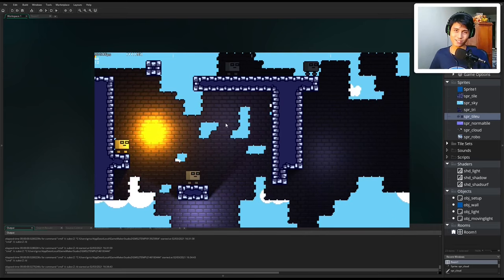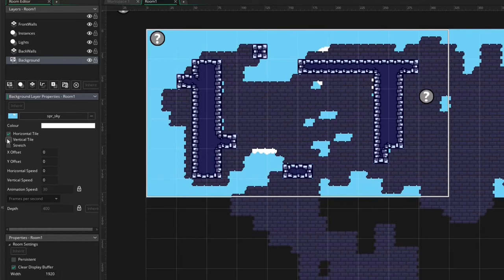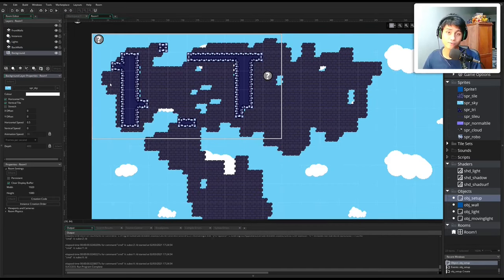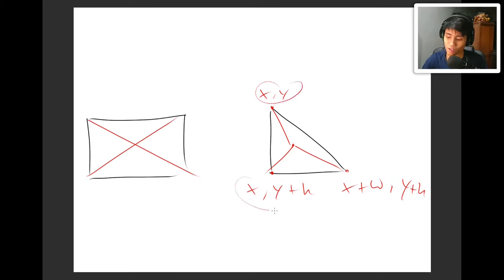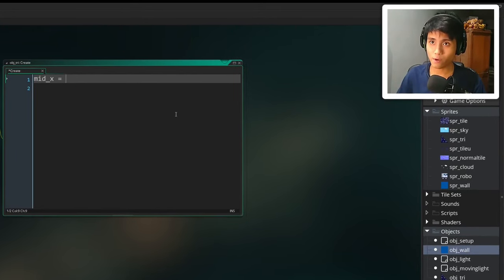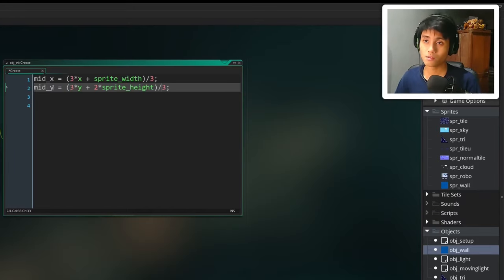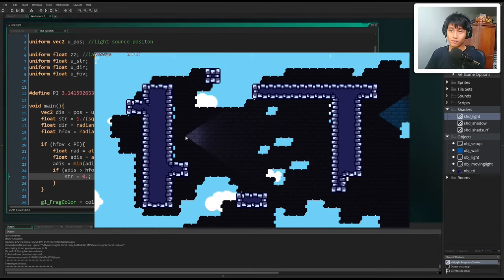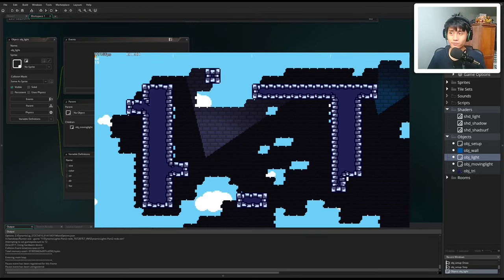Ultra-Fast 2D Dynamic Lights in GameMaker Studio 2 - PART 3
This tutorial will go through several lighting features you have suggested! We will go through background layers, triangular walls and directional lights!

Timestamps
0:00 Intro
0:56 Background Layers
9:29 Triangular Walls
14:07 Directional Lights

Special thanks to Mewmore for the background music!